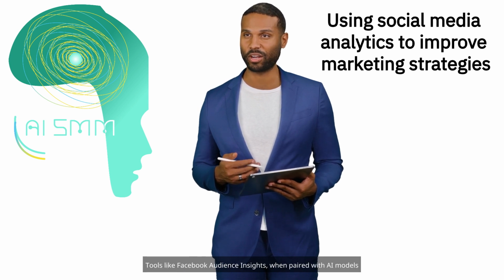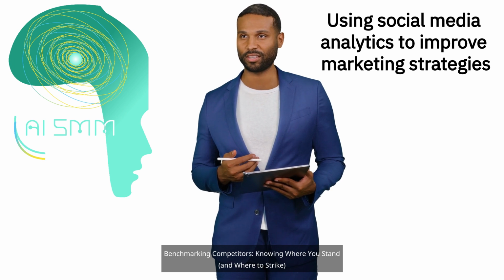Module 7 Lesson 4 Using social media analytics to improve marketing strategies